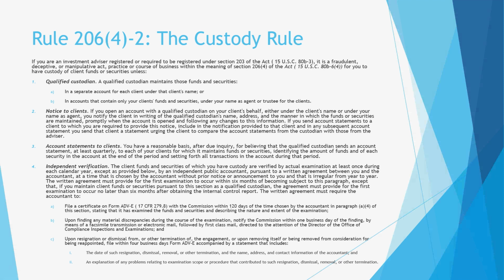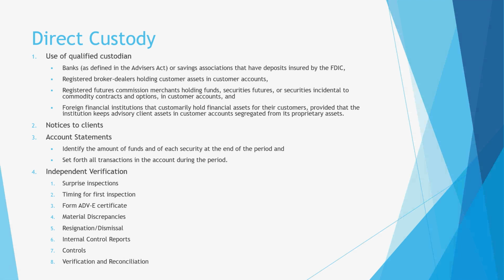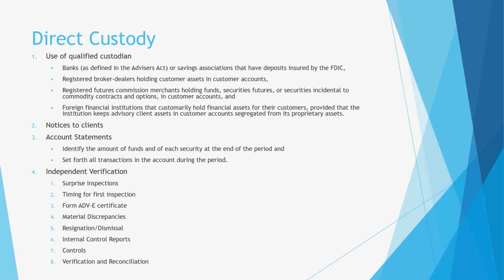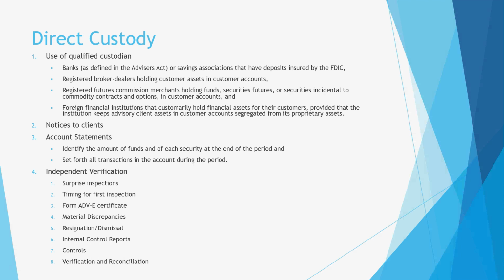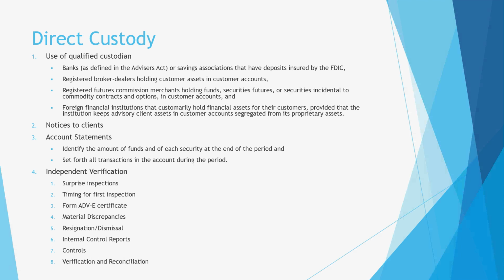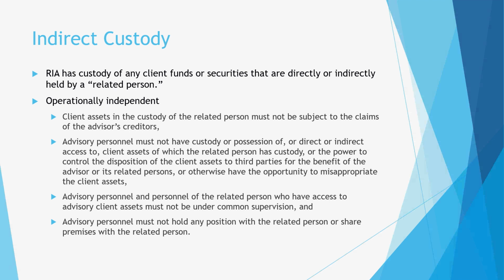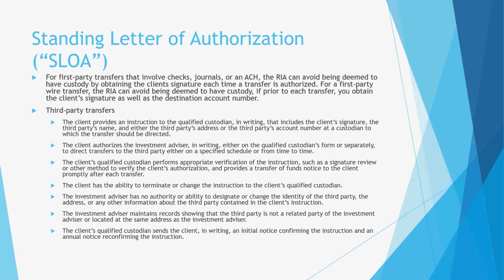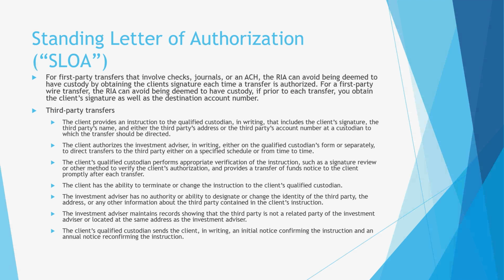#10- Custody Issues and CCO's